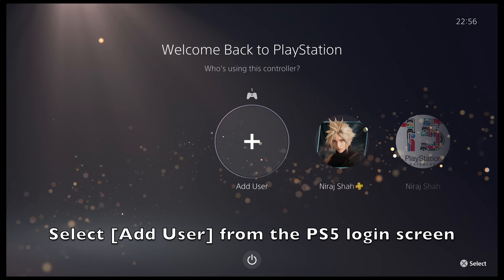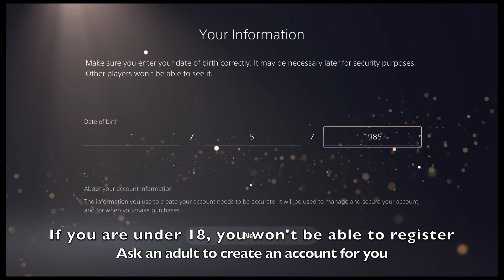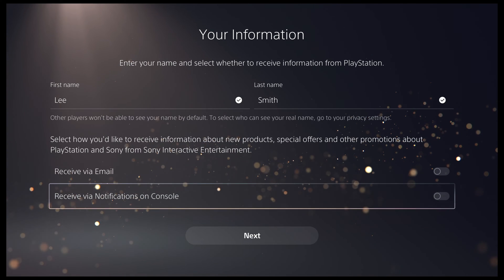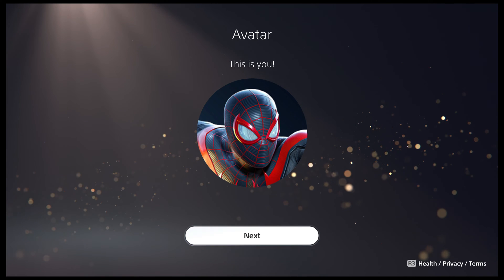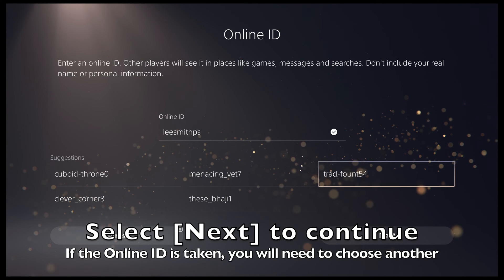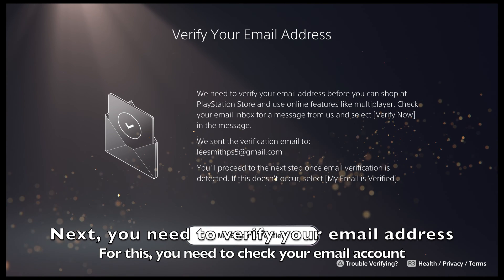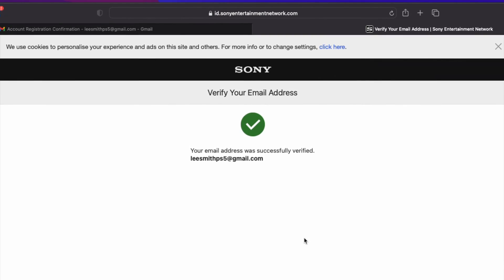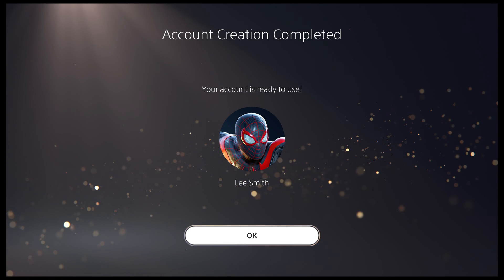PS5 - How to Verify Your Email / PlayStation Network Account on the PS5 - Dec 2022 Update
Updated for December 2022. This video will get you through the fairly long process of creating an account and the information you need to do this.

0:05 - Add a new User
0:20 - Creating a new PSN Account
0:55 - Setting your email and password
2:00 - Choosing your PSN ID
2:38 - Privacy Settings
3:10 - Verify your email address
3:25 - Checking your email
4:40 - Using your new account